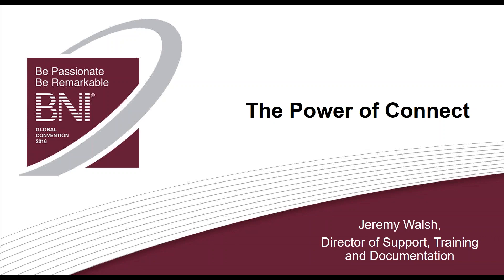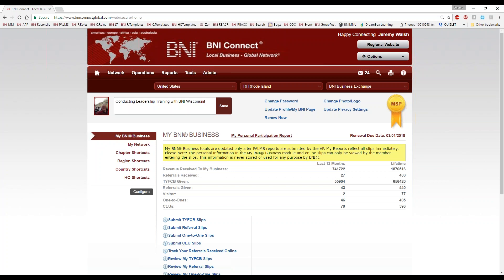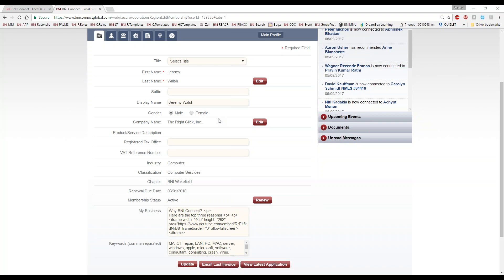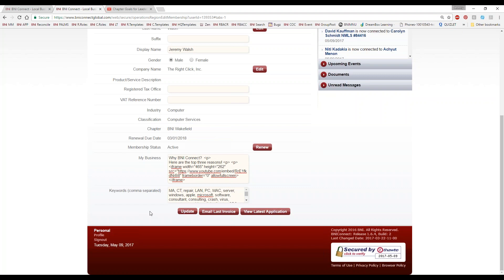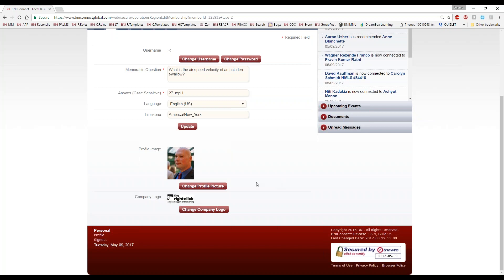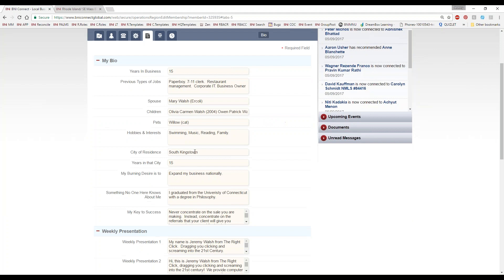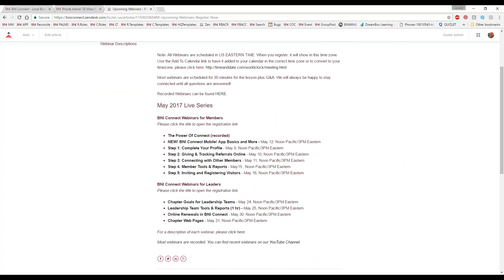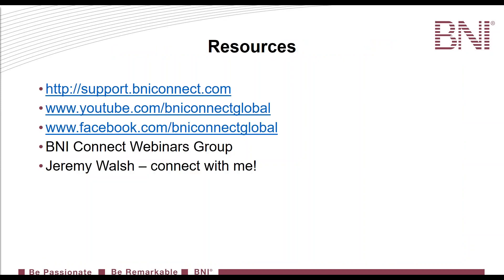Step 1: Complete Your Profile - May 9, 2017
Topic:  BNI Connect
Length: Approximately 30 minutes
Presenter: Jeremy Walsh

This material is specific to BNI Members and Directors.  To become involved in a local BNI Chapter, please

Happy Connecting!